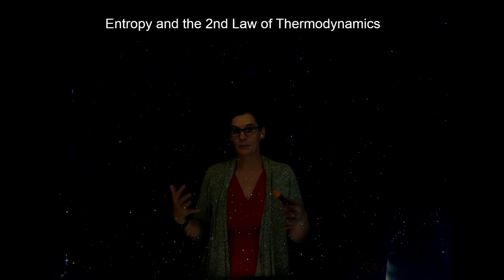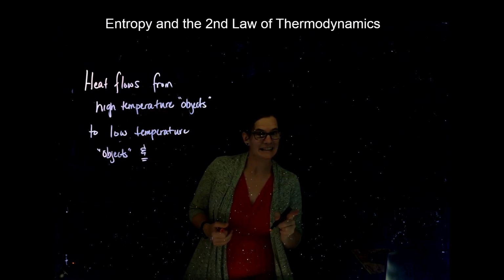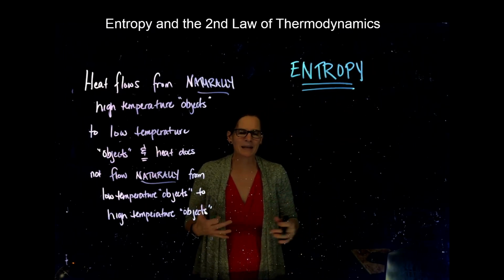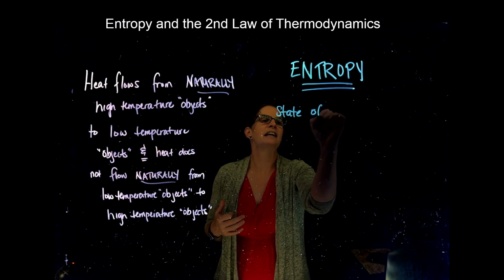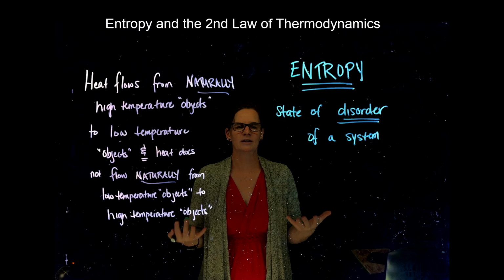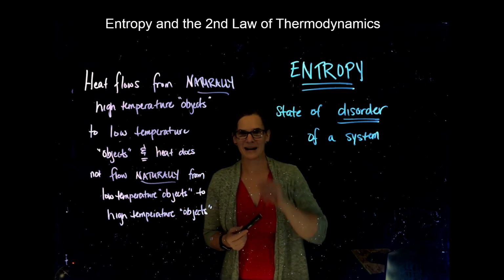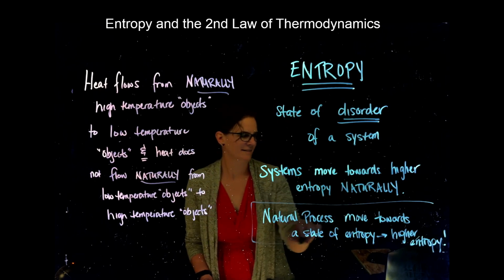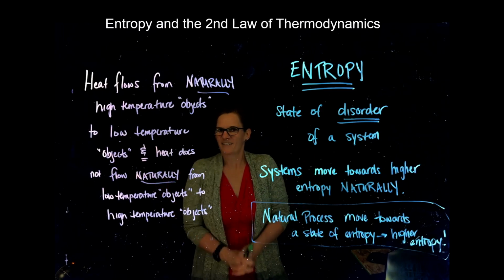Entropy and the 2nd Law of Thermodynamics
Mini-lecture on Entropy and the Second Law of Thermodynamics